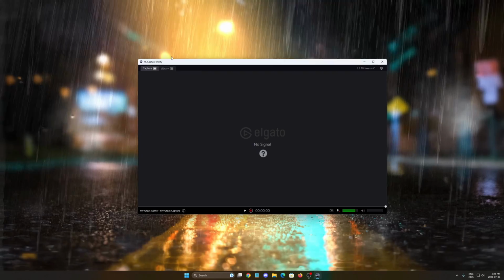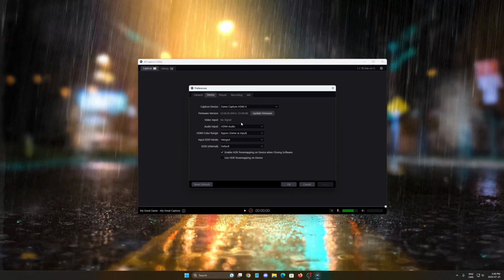Elgato Firmware Update: Fix All Your Troubles with a Single Click!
In this video, I'll show you how to easily and quickly resolve all the issues you might encounter with your Elgato products through a simple firmware update.

If you're using Elgato products for streaming, recording, or any other activity, you may have come across bugs, errors, or frustrating malfunctions. Don't worry, you're not alone! The good news is that most of these problems can be fixed by updating the firmware of your Elgato device.

In this video, I'll guide you step-by-step through the firmware update process. I'll show you where to find the latest firmware version, how to install it on your Elgato device, and how to avoid common errors during the update.

By following these straightforward instructions, you'll be able to fully enjoy your Elgato products without the technical hassles that can sometimes spoil your streaming or recording experience.